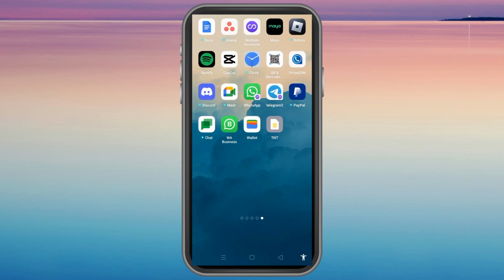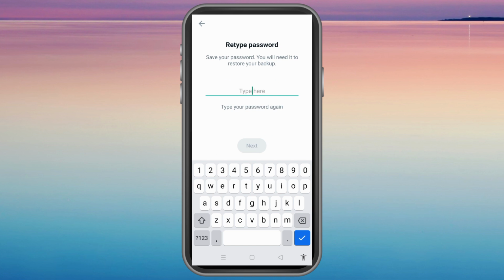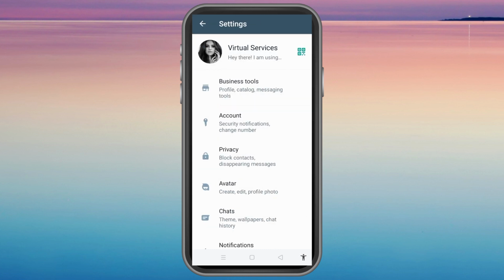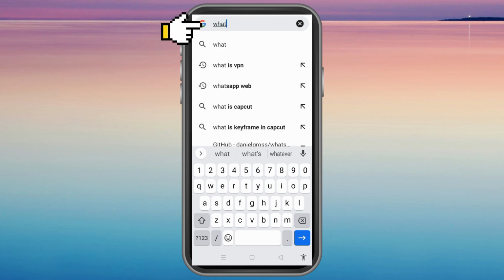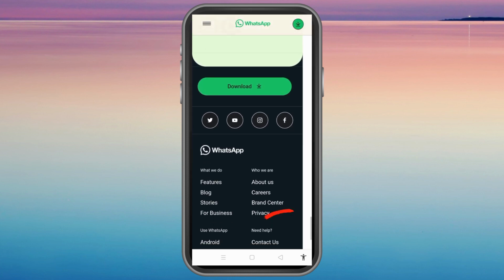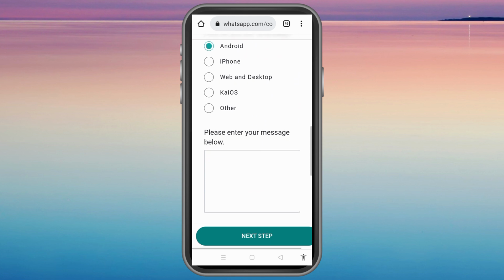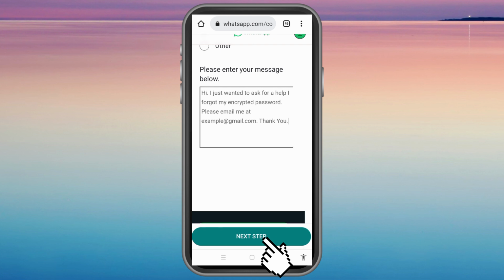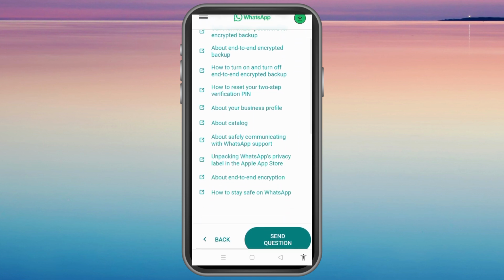How To Reset WhatsApp Encrypted Password (2023 VERSION)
Here in this video you will Learn How To Recover WhatsApp End to End Encrypted Password. Watch the video and follow the below steps.
How to Reset WhatsApp Encrypted Password | Recover WhatsApp End to End Encrypted Password (2023 VERSION)